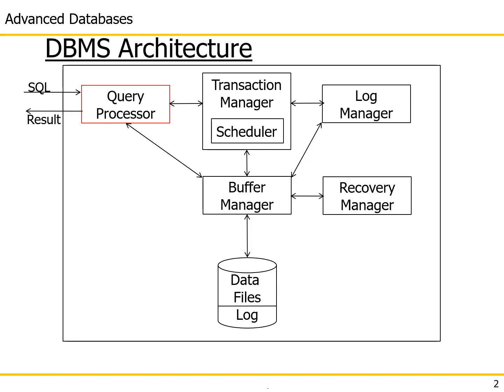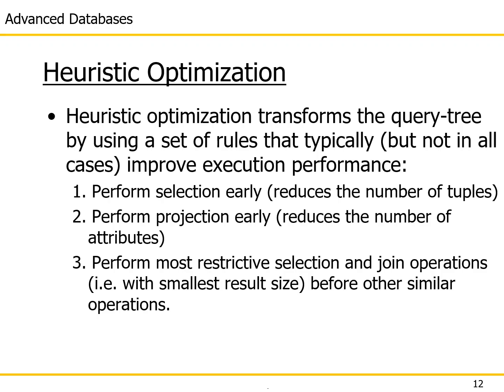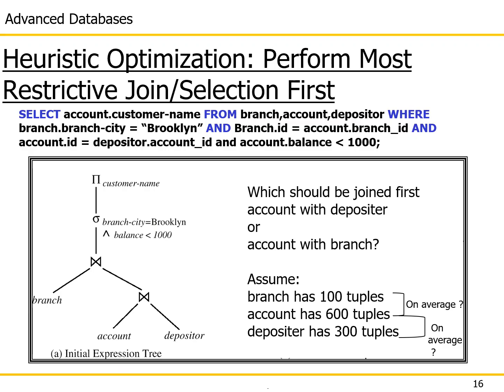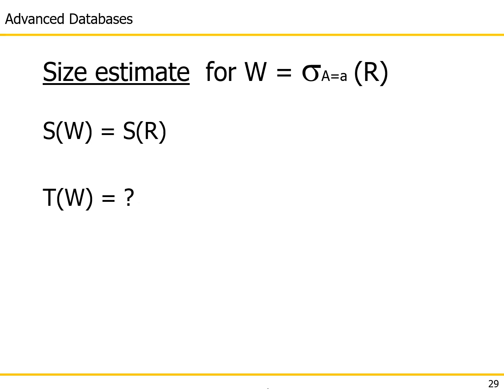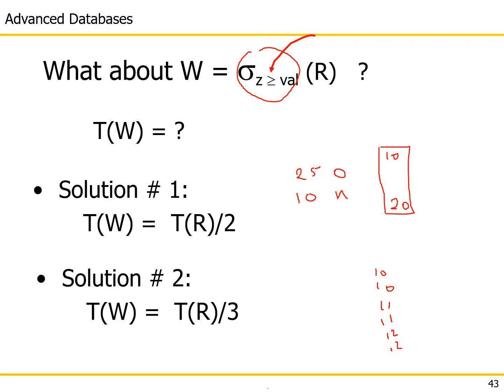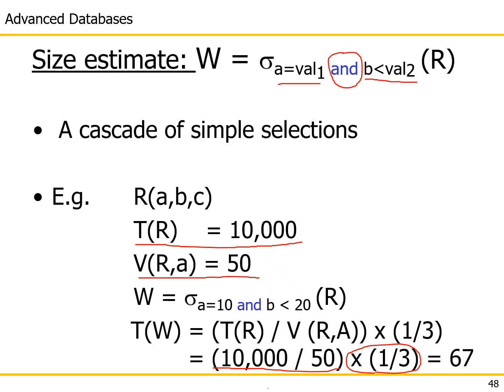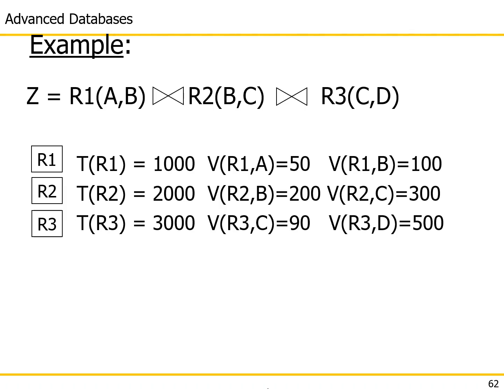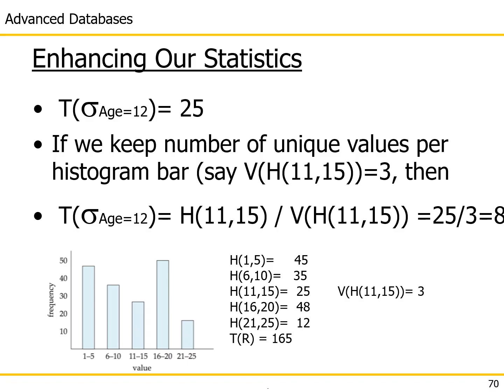Lecture 7: Query Optimization.